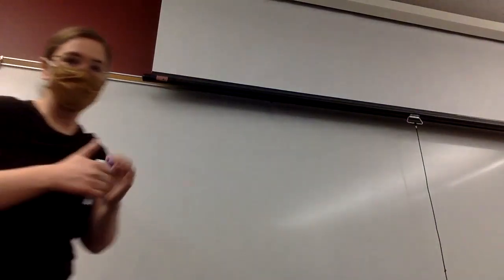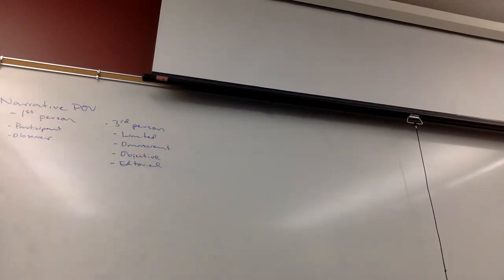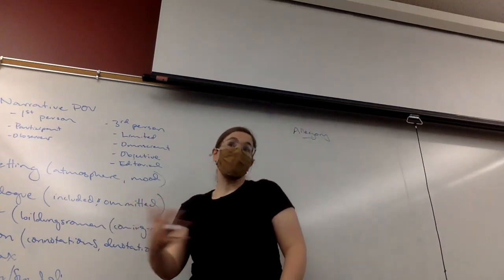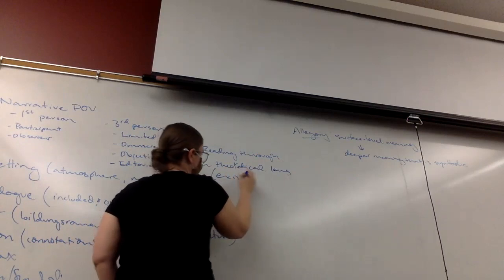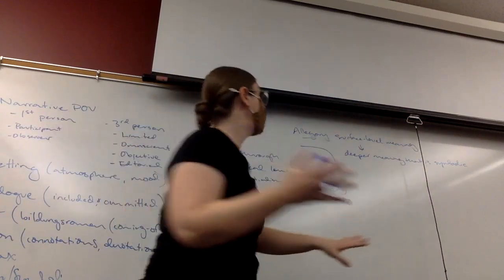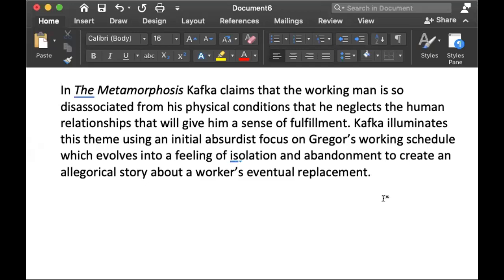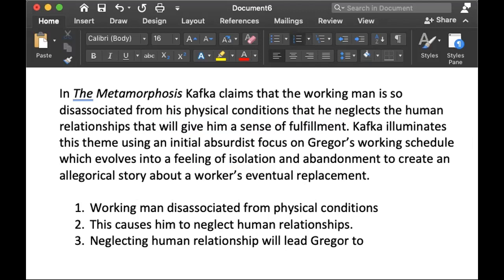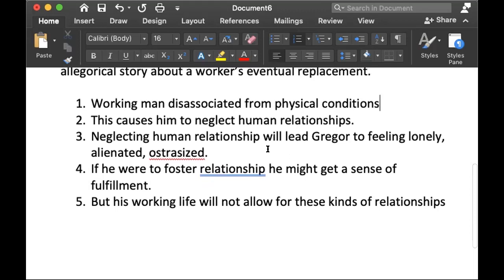10H Language Arts - Class Recording 4/28